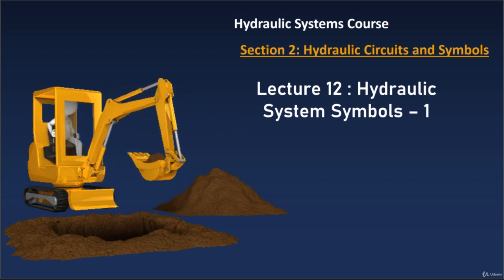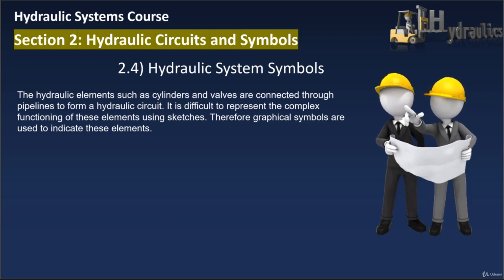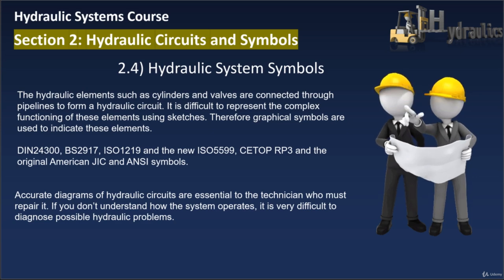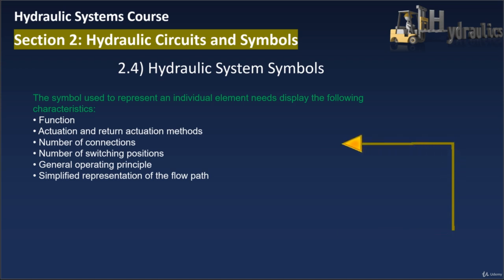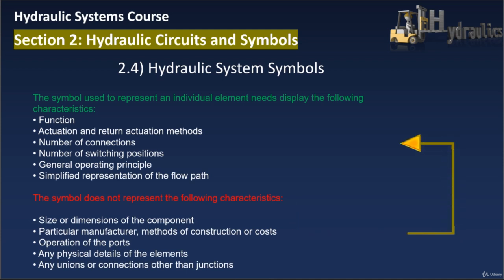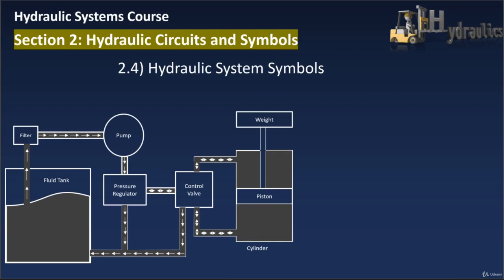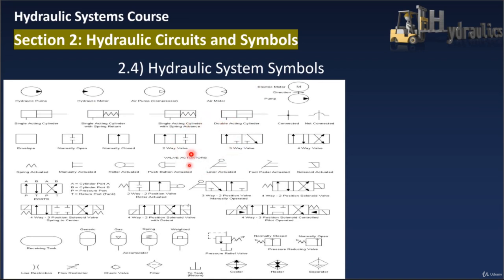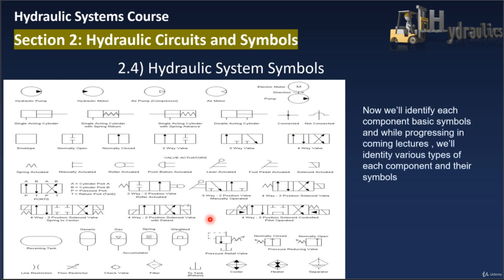4. Hydraulic System Symbols